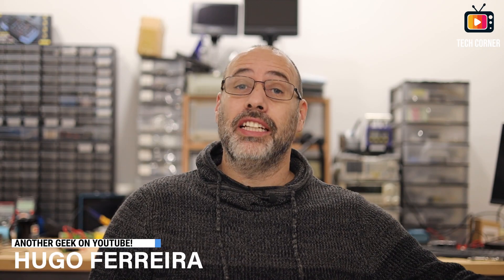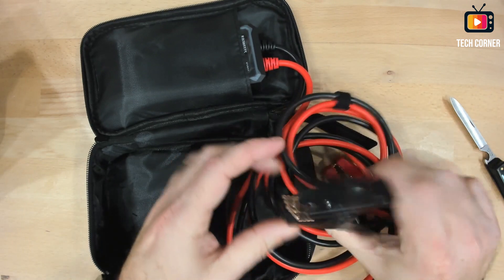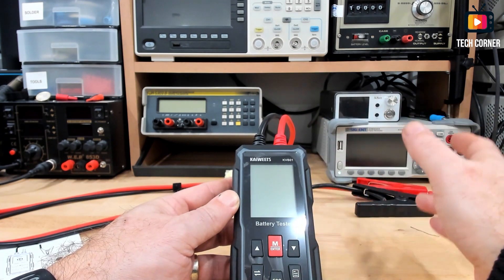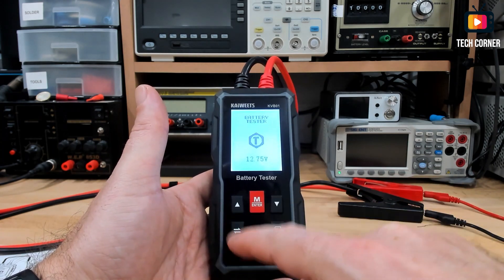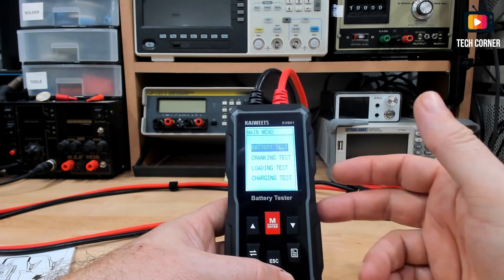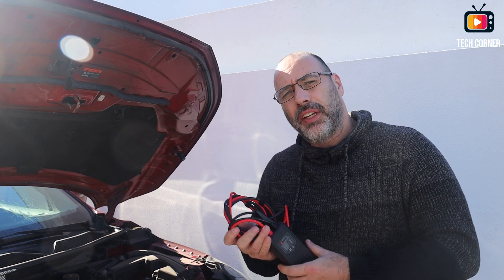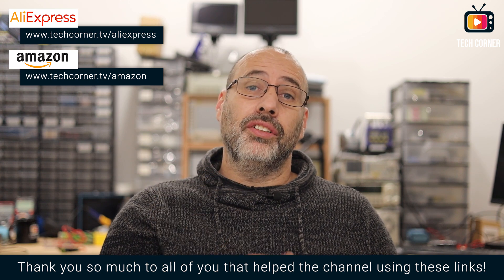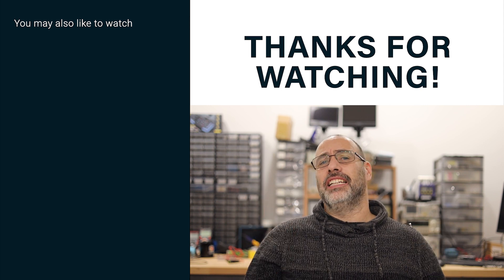Kaiweets KVB01 Battery Tester ⭐ 12V/24V ⭐ Always Handy!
Kaiweets KVB01 Battery Tester allow you to test your battery with set of health tests.

00:00 - Intro
00:35 - Welcome
01:41 - Features highlight
01:58 - Unboxing & First impressions
03:45 - Channel sponsor
04:33 - Operation
10:12 - Testing
11:06 - Battery health
11:48 - CCA (Cold Cranking Amps)
12:08 - Charginh
12:43 - Conclusion